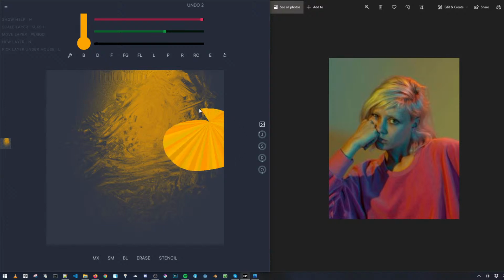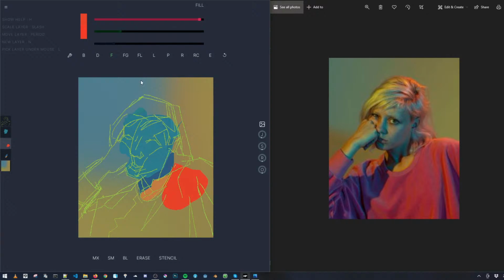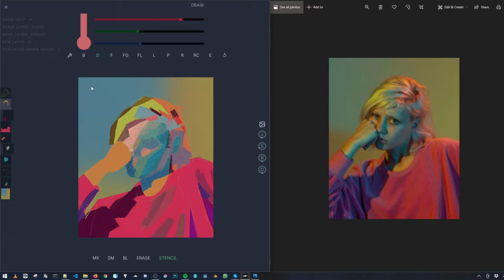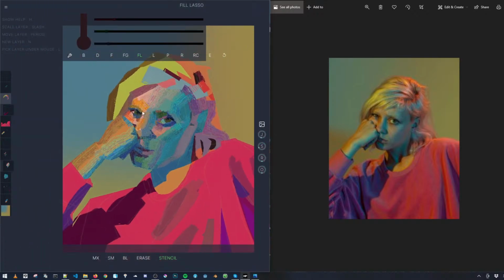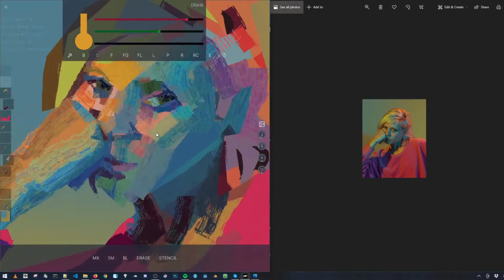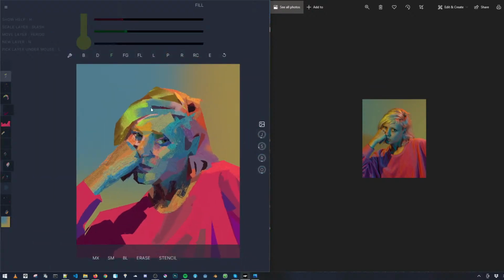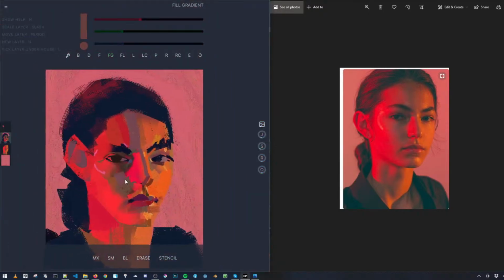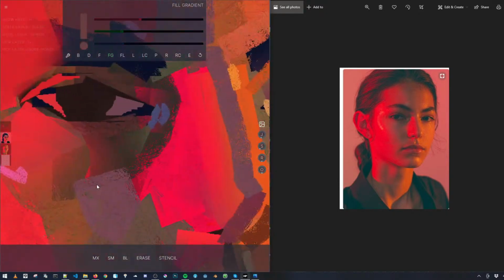Color Portrait #6 with HEAVYPAINT app